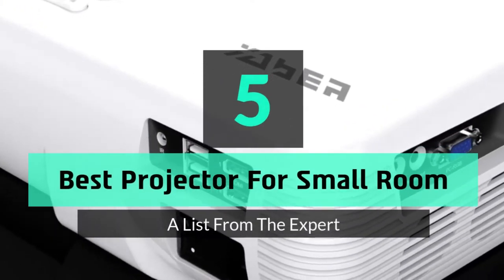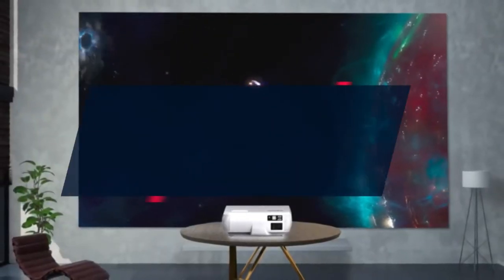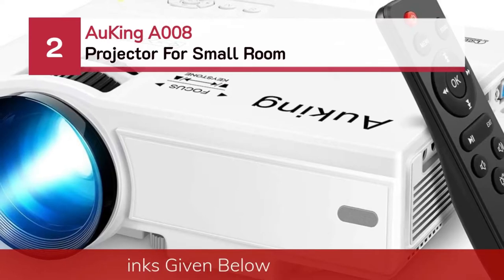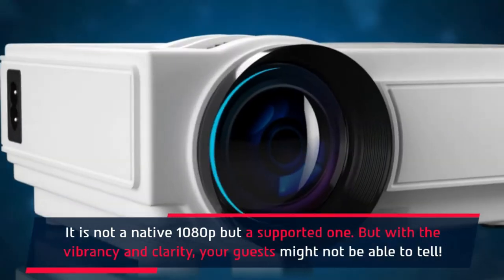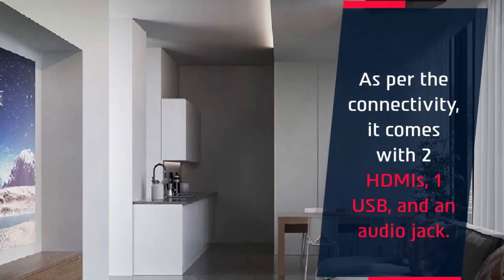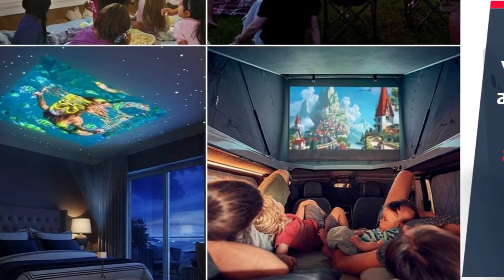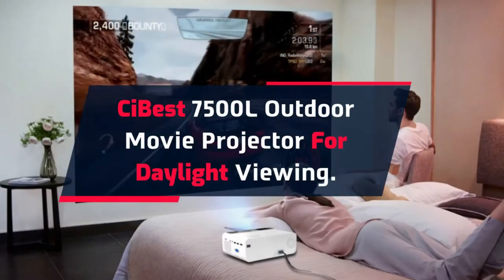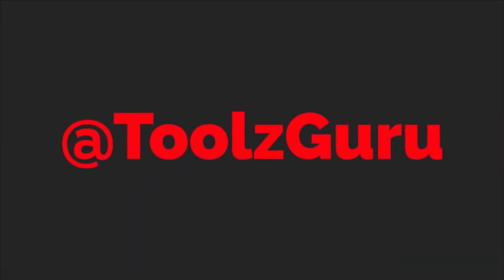Best Projector For Small Room In 2024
Are you thinking of buying the  Best Projector For Small Room? Then the video will let you know what is the Best Projector For Small Room on the market right now.

👉1 – YABER Y30
👉2 – AuKing A008
👉3 – Optoma HD146X
👉4 – PVO Portable
👉5 – CiBest 7500L

Initially, they have worked with tons of traditional Best Projector For Small Room. However, finally, they narrow down the list with the five top-notch products by considering the design, features, usability, and overall performance.

To provide you the Best Projector For Small Room in 2021, our team never forgets to check the record of the manufactures. That’s how we have chosen the Best Projector For Small Room that you can rely on. Let’s dive into the video reviews to get your best desire products.